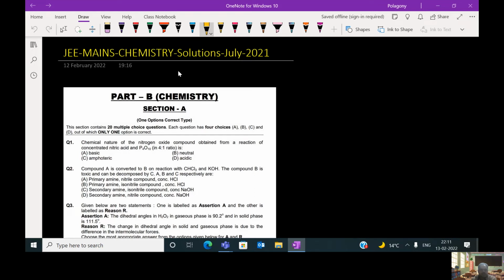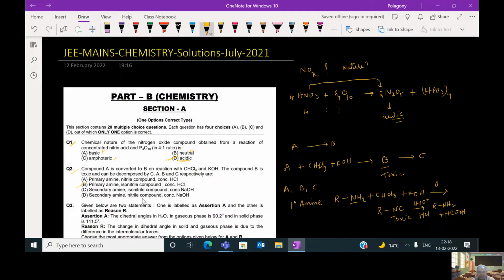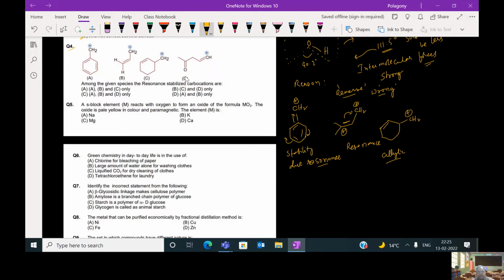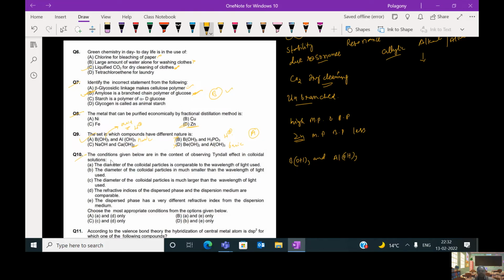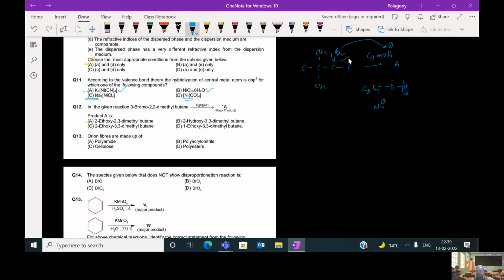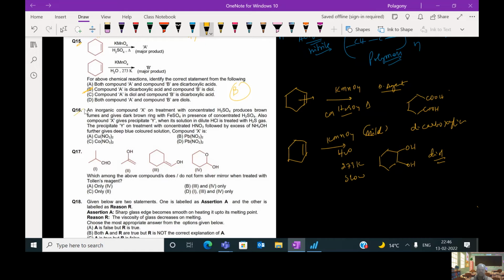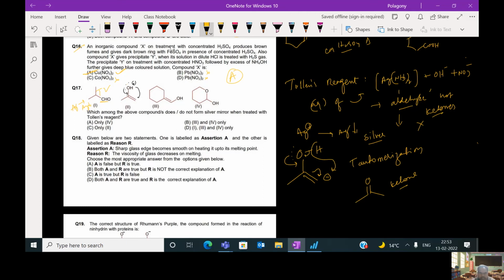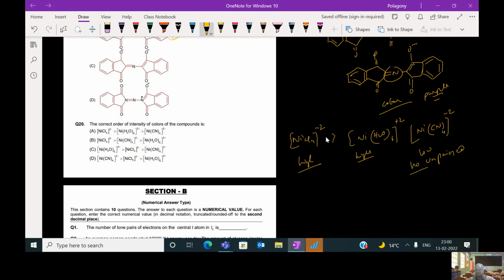N T A- JEE-MAINS-CHEMISTRY-SOLUTIONS-JULY-2021 |How to score |JEE mains Competitive exam corner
IIT-JEE# Chemistry#JEE-MAINS-SOLUTIONS#Question wise concept discussion #Chemistry Answer key #Jee paper Part -b3July-27 -2021Question paper#Analysis#NTA question paper#3Sample paper discussion#chemistry questi7on wise concept discussion## model paper #chemistry Jee paper##
JEE-Preparation methods||Self assesment jee papers||Solve questions paper by own||Concept discussion||How to score in jee mains and advanced||Practice JEE mains||JEE aspirants||JEE Strategy|Stay home and prepare with me||Chemistry learning through solving question papers||